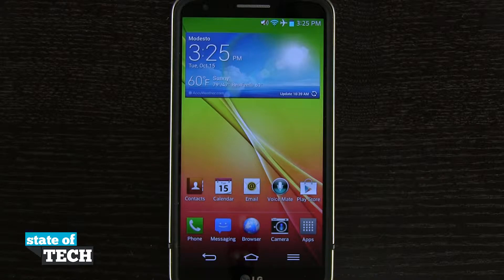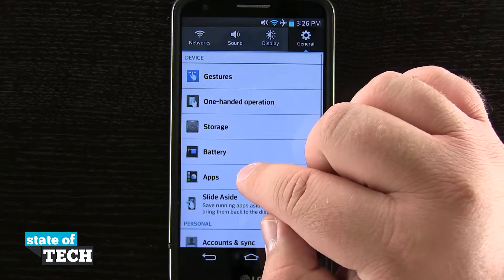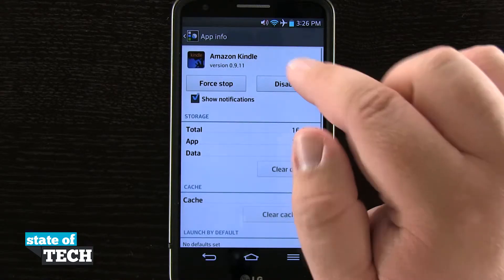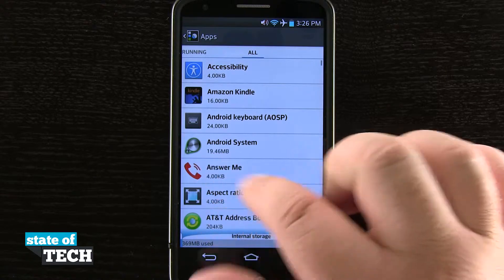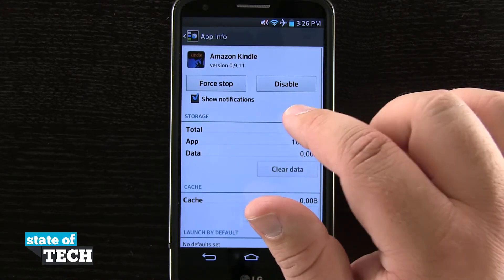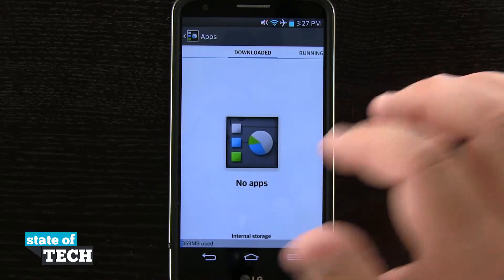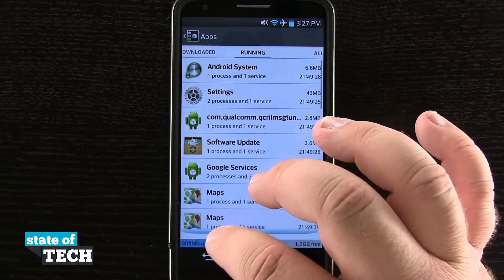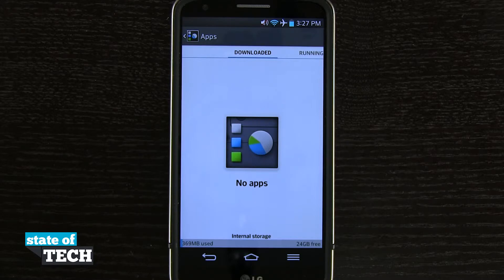LG G2 Quick Tips - How to Manage Installed and System Apps